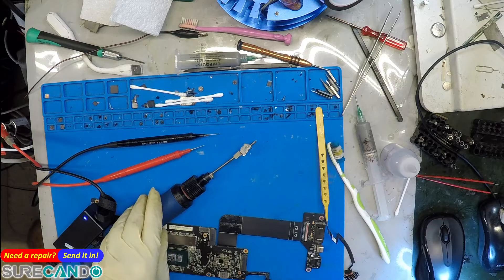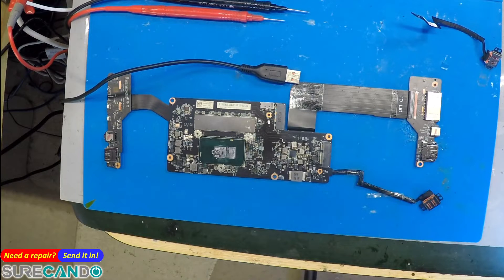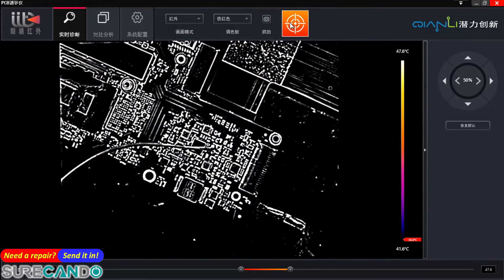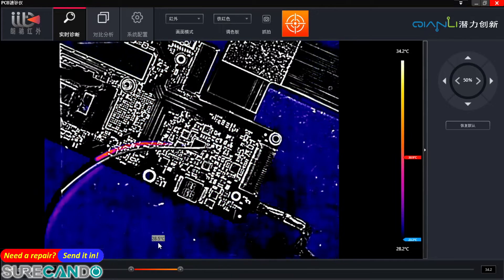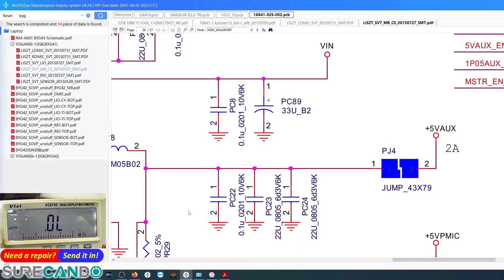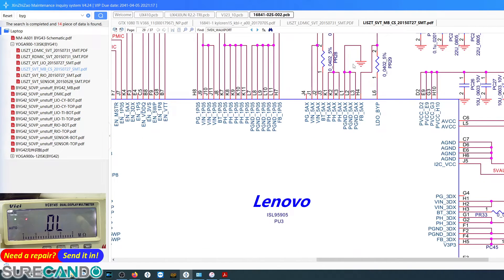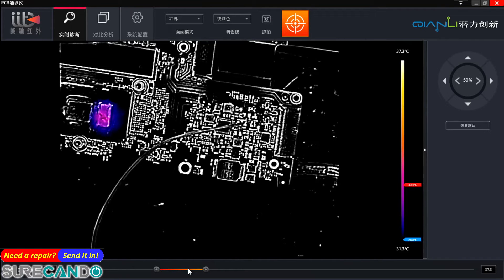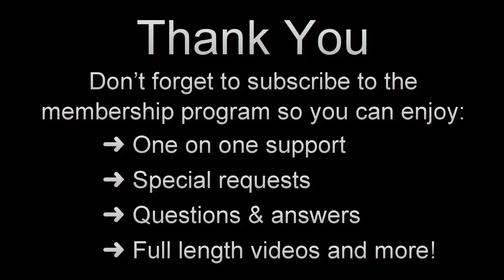Lenovo Yoga 900-13ISK Not charging or turning on. Full disassembly. Repair attempt. Part 4